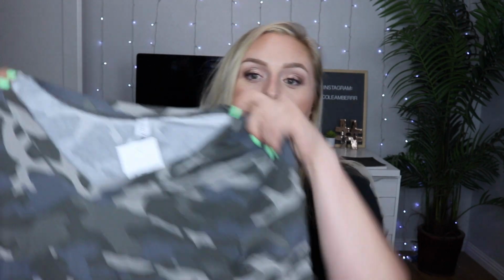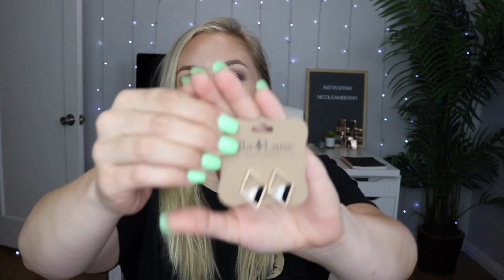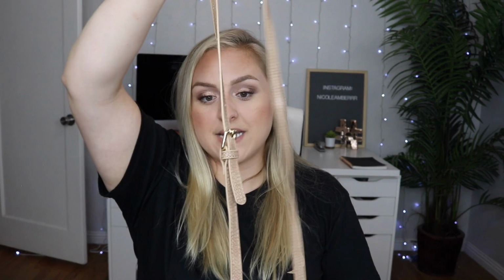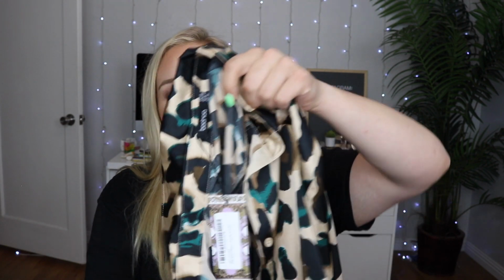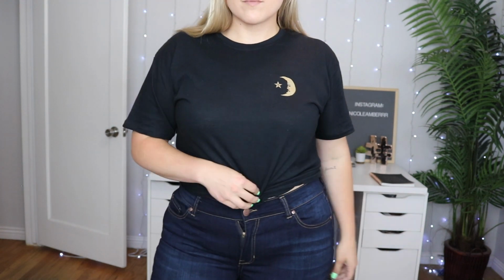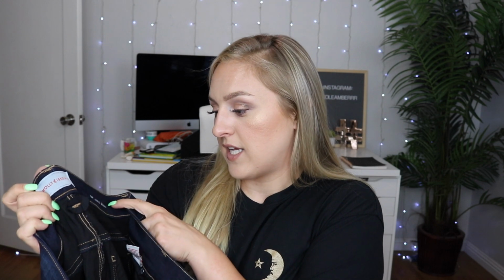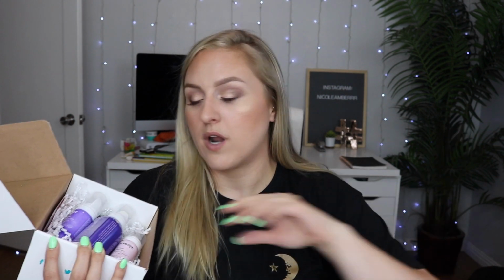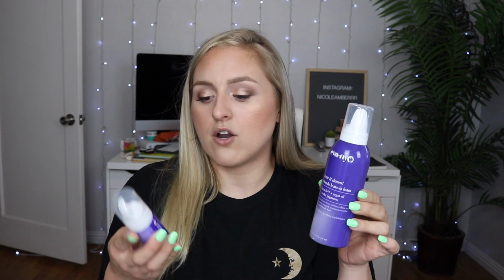Plus Size Try On Clothing Haul + Accessories!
Find alllll the goodies down below!

‣APPLE EARRINGS: Out of stock :(

‣CIRCLE CROSSBODY: Out of stock :(

⭐︎BOOHOO
‣TAN PINAFORE DRESS

‣LEOPARD BUTTON UP

‣BELT WITH 2 GOLD CIRLCES

‣BELT WITH 1 GOLD CIRCLE

‣MOON/STAR TOP